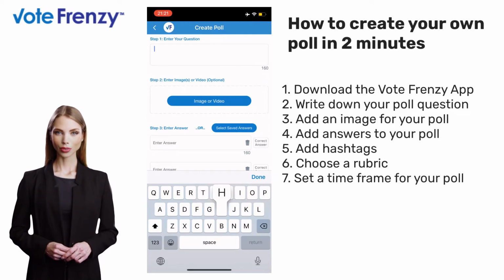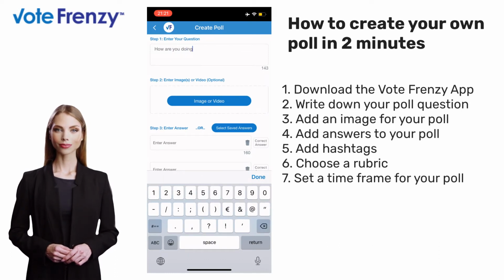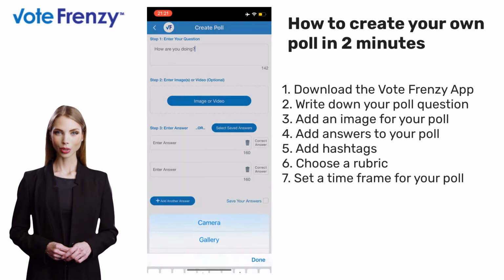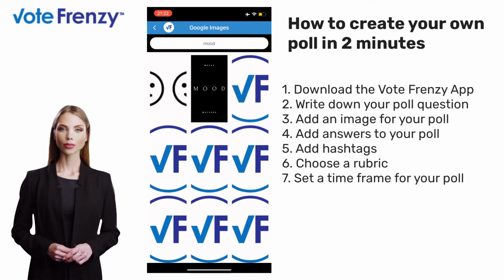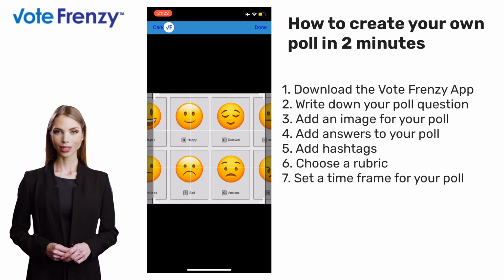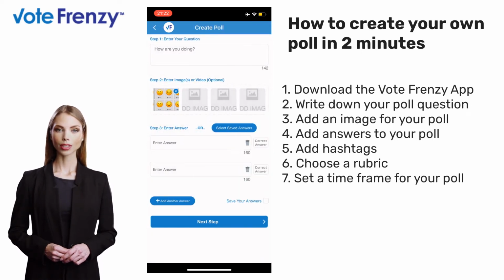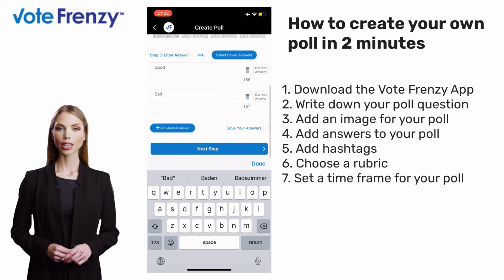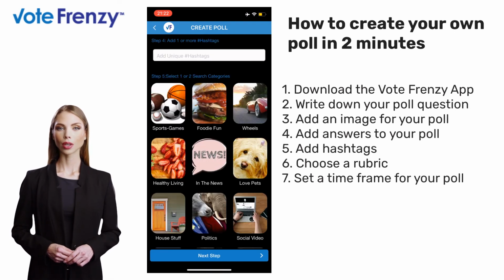How to create a Poll? | VoteFrenzy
You can use VoteFrenzy to create an Interactive Poll

This is a demo video of how you can do that using the VoteFrenzy App!

This video is about how to make a poll on an Amazing App which is VoteFrenzy! :D